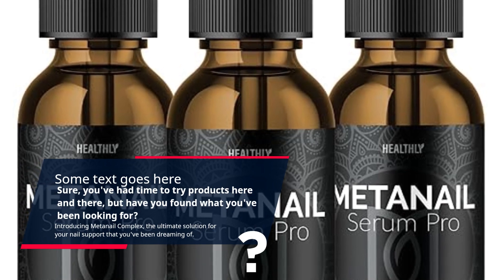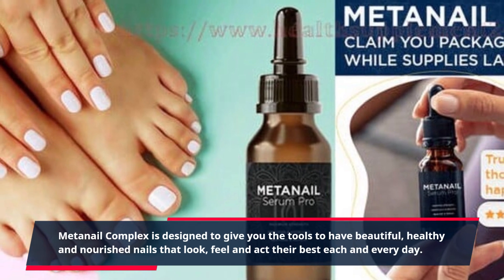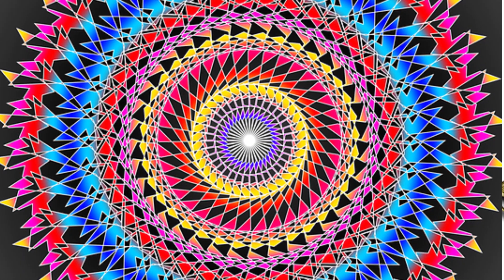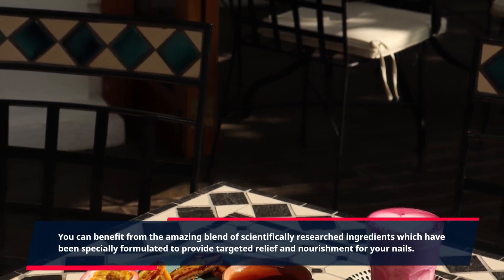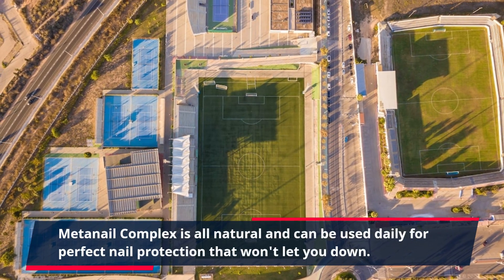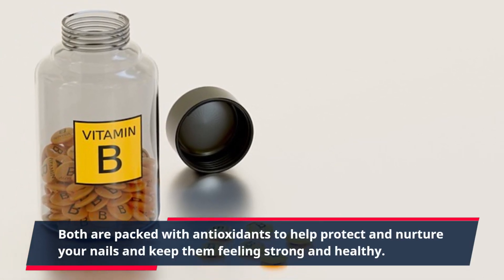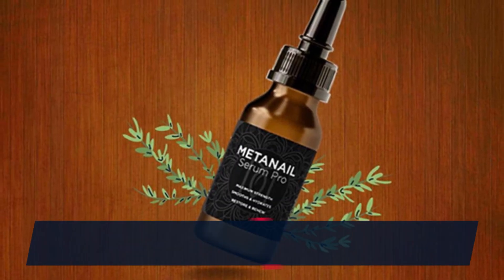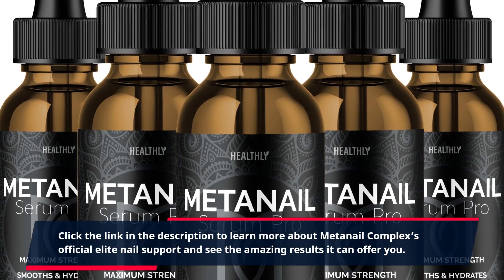"Metanail Complex: Official Elite Nail Support | The Best in Nail Strength & Protection"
You're on the hunt for something your nails have been missing out on for some time. Something that could help them look the best that they can. Sure, you've had time to try products here and there, but have you found what you've been looking for?

Introducing Metanail Complex, the ultimate solution for your nail support that you've been dreaming of. Metanail Complex is designed to give you the tools to have beautiful, healthy and nourished nails that look, feel and act their best each and every day. No more guessing and no more wasting your money on products that simply just don't work.

When you choose Metanail Complex, you can trust that you are getting a reliable product that is jam-packed with essential vitamins and nutrients your nails need to help them grow and stay healthy. You can benefit from the amazing blend of scientifically researched ingredients which have been specially formulated to provide targeted relief and nourishment for your nails.

Just imagine lopping off the split ends of your nails and applying a few drops of Metanail Complex around your cuticles and underneath each nail. This will help strength and nourish your nails and cuticles significantly. Metanail Complex is all natural and can be used daily for perfect nail protection that won't let you down.

This amazing product contains two unique ingredients; an essential mineral blend and a hydrating multi-vitamin blend. Both are packed with antioxidants to help protect and nurture your nails and keep them feeling strong and healthy.

Metanail Complex is also quite easy to use. All you have to do is apply a thin layer of the rich and luxurious product around each of your nails, just like you would any other cream or lotion. That way, you can get the right amount in the right places every time. In fact, your nails won't be able to resist the nourishment this elixir has to offer!

Plus, Metanail Complex also smells great. You won't have to worry about any unpleasant odors lingering around your nails. That makes it the perfect product for a busy, on-the-go lifestyle.

If you're looking to maintain healthy and great looking nails, then Metanail Complex is the way to go. With its proven efficacy, Metanail Complex offers you the best solution for your nail care needs and is definitely worth the investment.